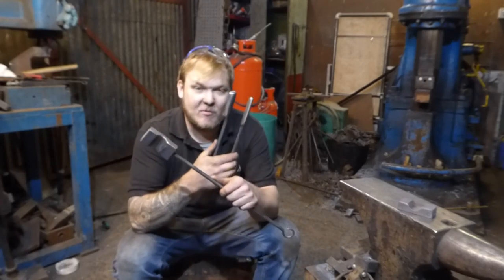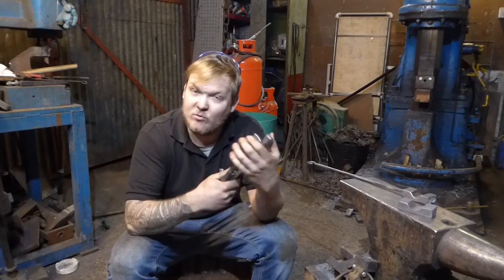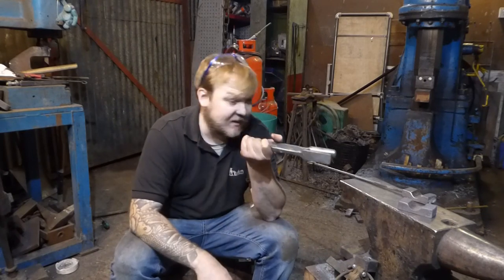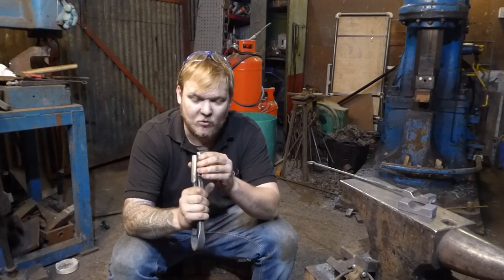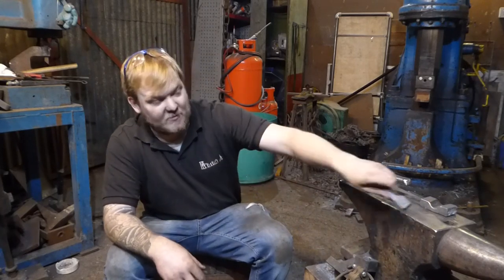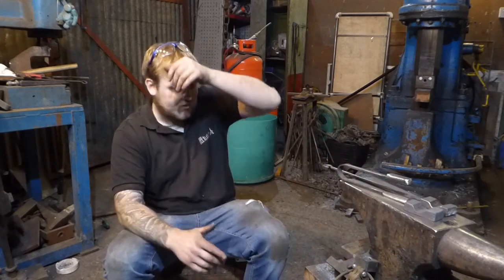Spring Fullers! Up Grading My hammer making tools!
Lots of orders coming in and well I think I could do things better! So I'm up grading the tools I uses to make my hammers. In this video I make new spring fuller and also a half round swage!

Tooling to make hammer are an art all on its own and I need to get more artistic. I will slowly go over all my tools with the out come of having a top notch hammer making tool kit!! These video should also give you an inside view of the tools need and how to make them.